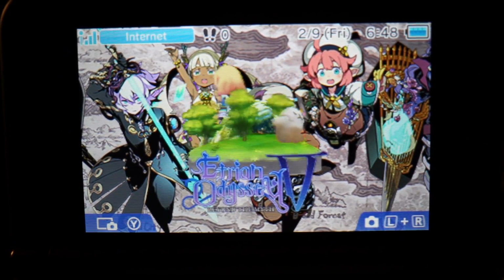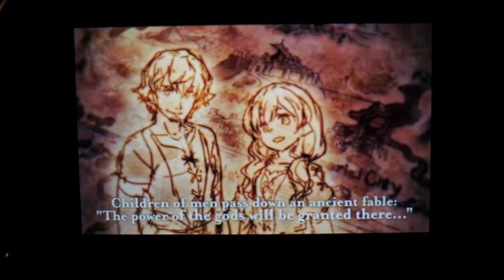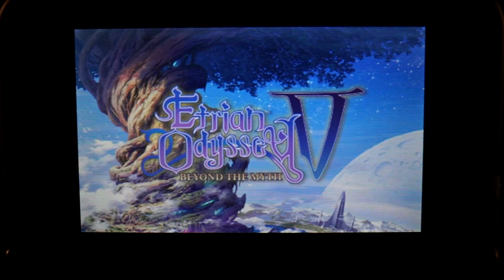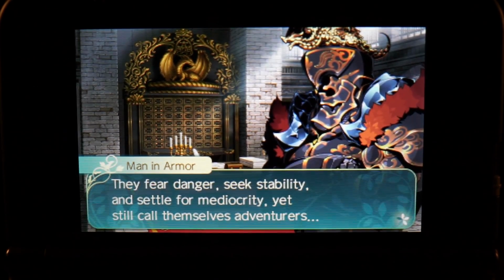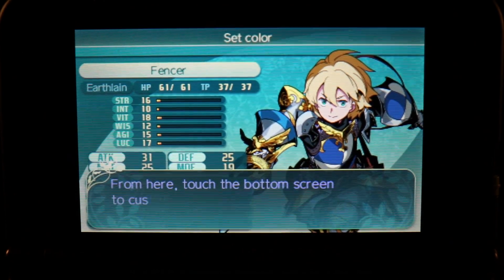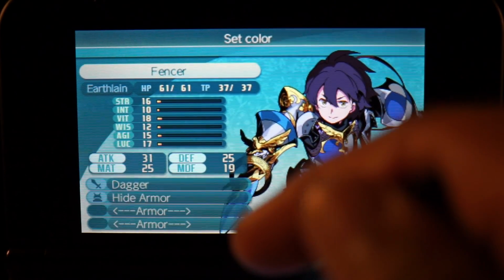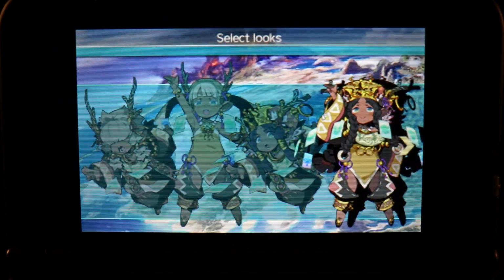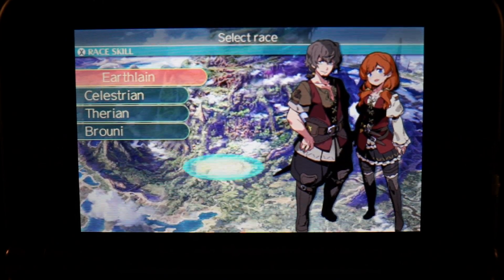My Gaming Diary: Rounding Off Infinity - The Charade Scenarios #301 (Etrian Odyssey V)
While my compatriots may shake their heads at my continuing effort to get into JRPGs, that did not cause me to wave off on my first new game purchase for February 2018. I saw Etrian Odyssey receive healthy praise when it released last fall, but I was too busy trying to round out my collection of Switch releases that I had missed earlier in the year to grab it to check it out. I have high hopes that this proves to be a more tactically focused RPG in the vein of Fire Emblem. I am hoping for more action and less exposition and weird sketchy cruft.

This video only covers the intro screens and my initial character generation. It's weird to me that all of the party templates seem to be predominantly female; I could not find any switch to swap palletes from male to female; there are just way more female templates than male. And you can assign voices regardless of gender as well. Male voices to female templates and so forth. Not sure if the game is trying to make a statement or if just culturally that dev team was not hung up on those frameworks.

It's also strange to me that it seems that I have not met "me" yet? It appears that when you are generating your party, none of those characters are actually you. Weird.